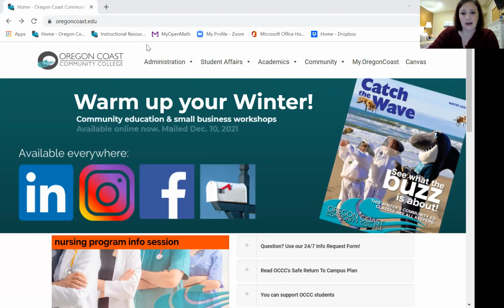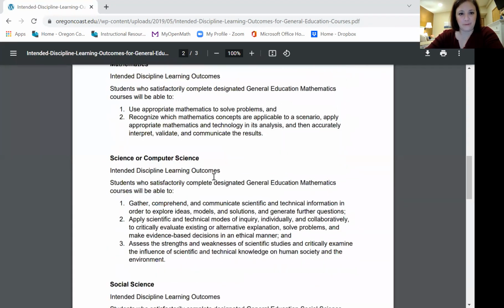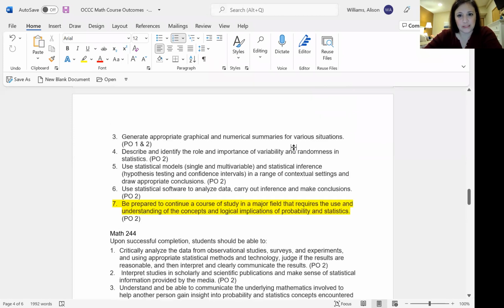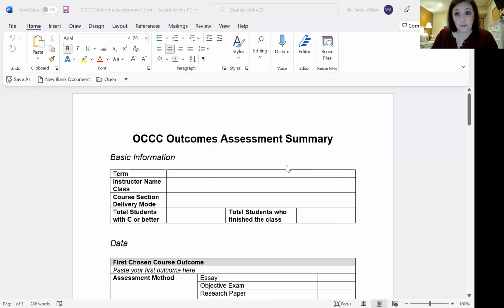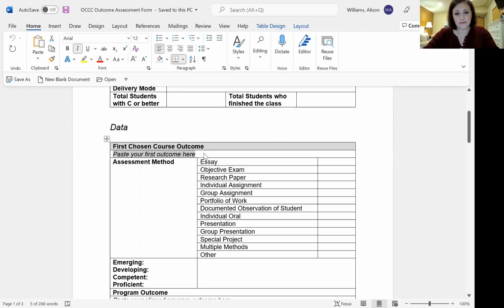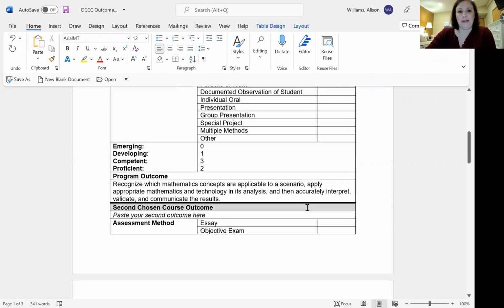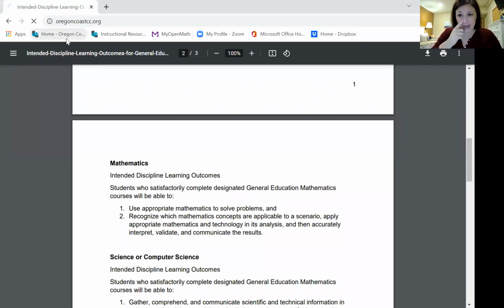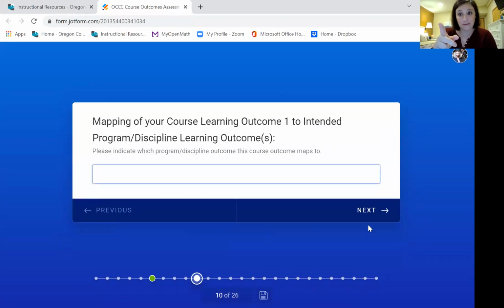Submitting Outcome Assessment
Discusses lining program outcomes to course outcomes, the new Outcomes Assessment form, and submitting via the jot form.